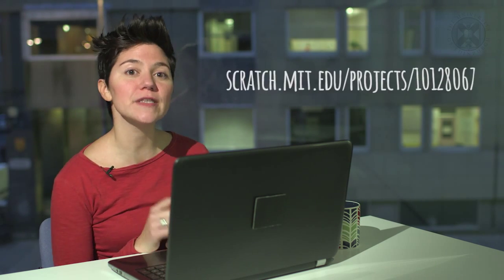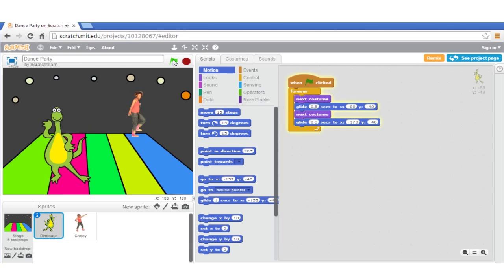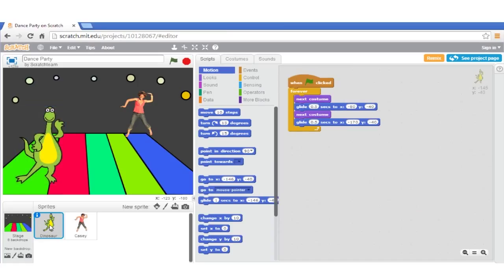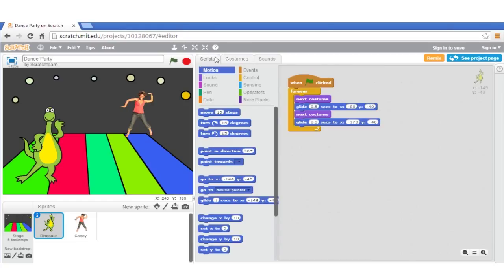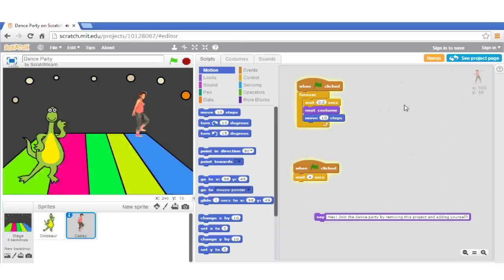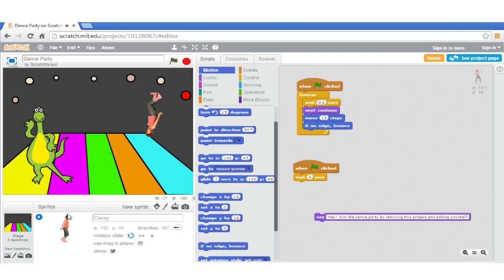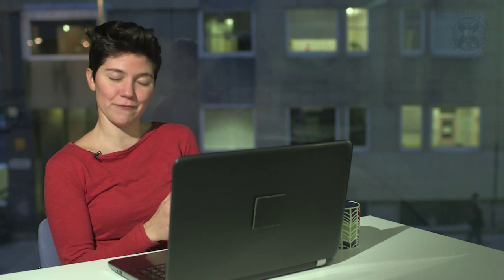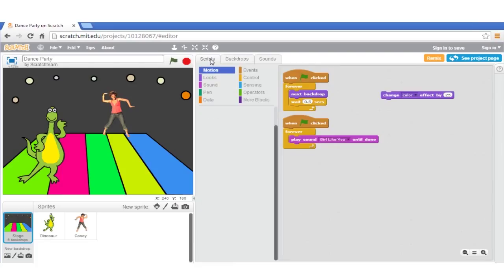1.5.2 - CODE YOURSELF - Modifying Programs in Scratch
Week one of the University of Edinburgh's "Code Yourself! An Introduction to Programming" MOOC on Coursera